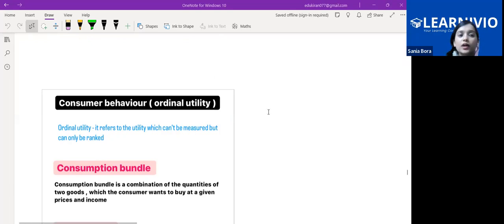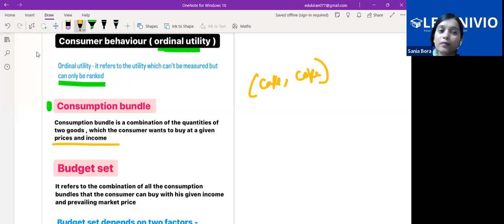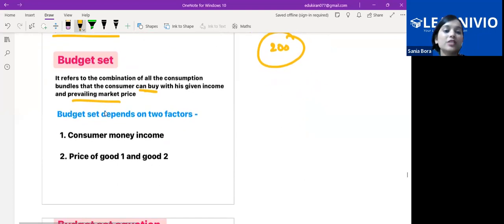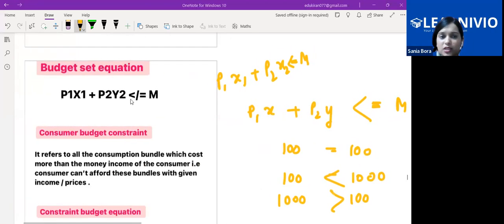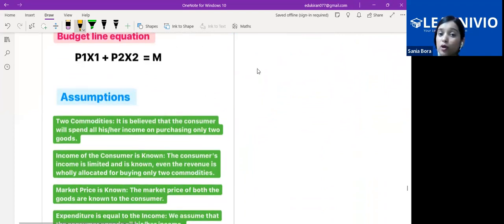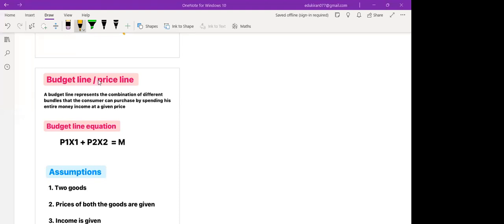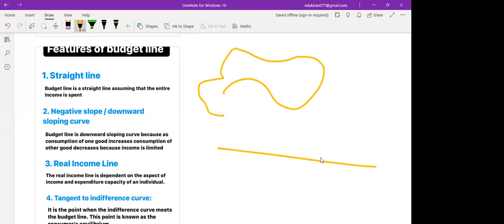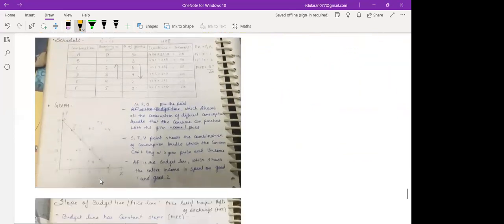Learnivio | Economics Lect 11th CBSE E1 19-09-2024